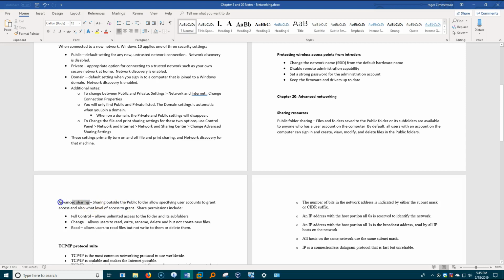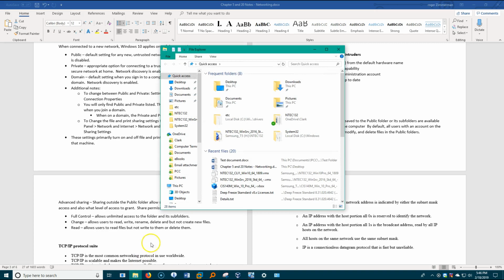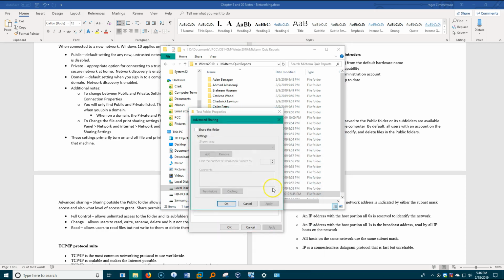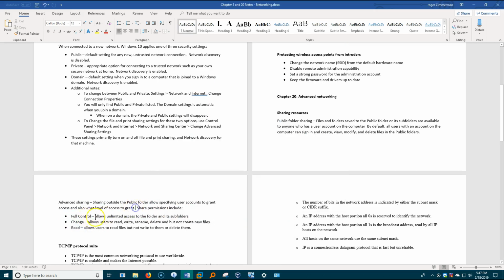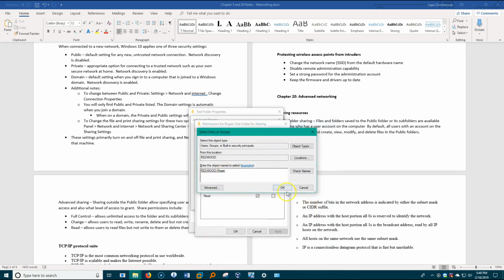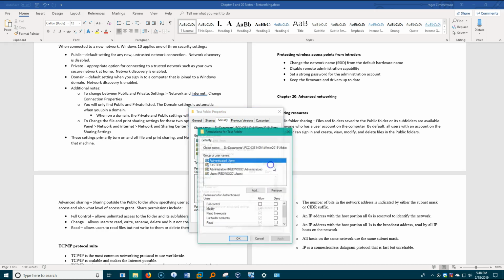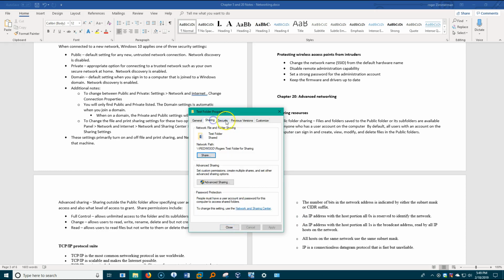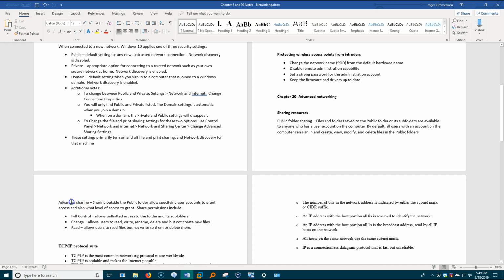Advanced Sharing permissiong